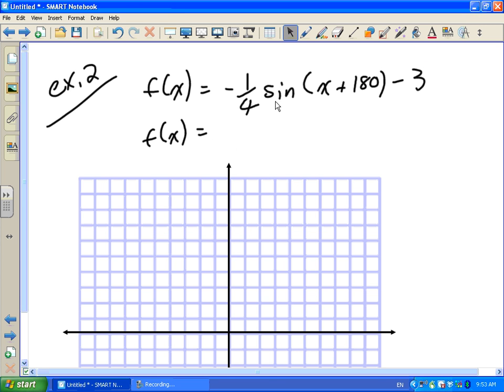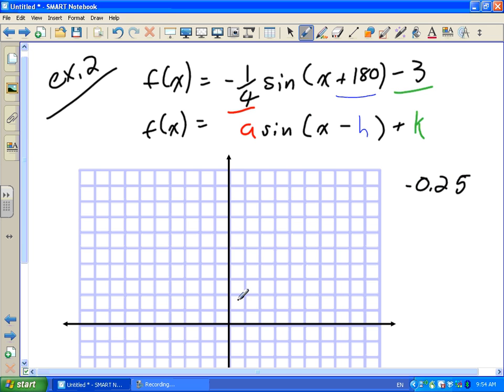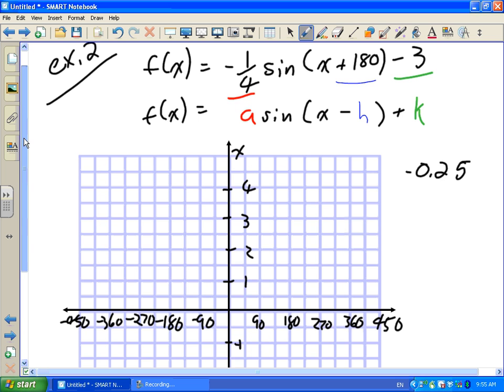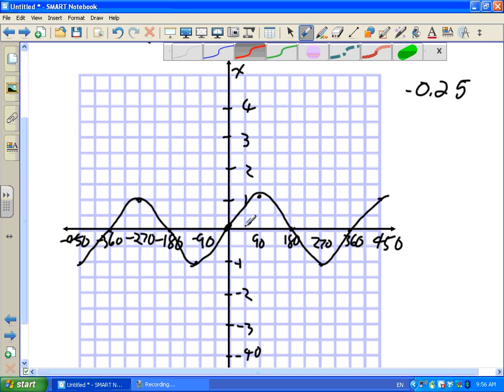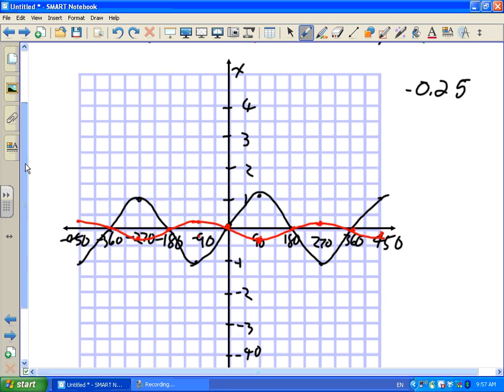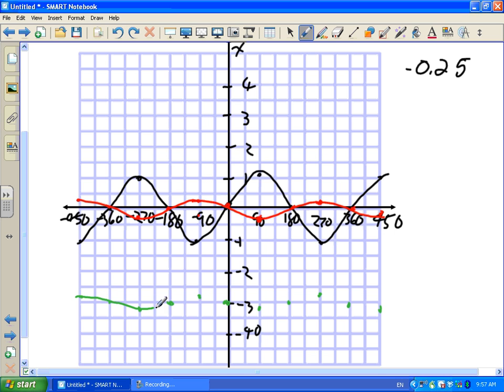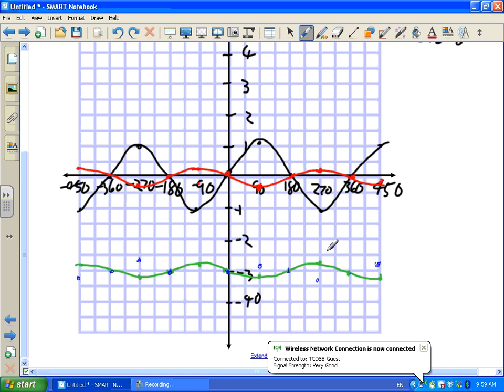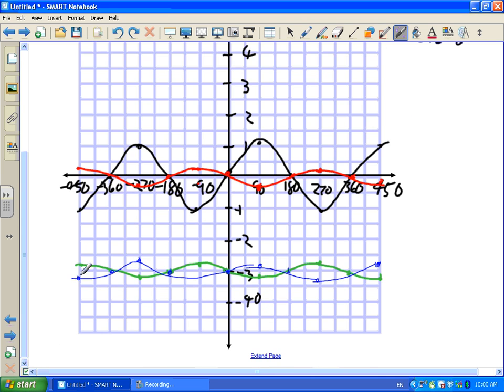grade 11 mixed Lesson 6,6 May 16th 2011 part 2